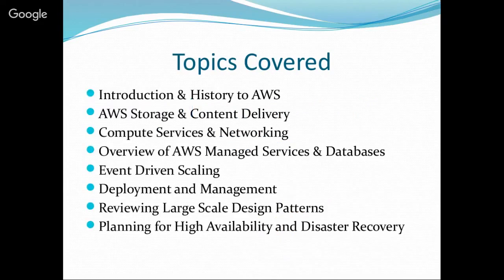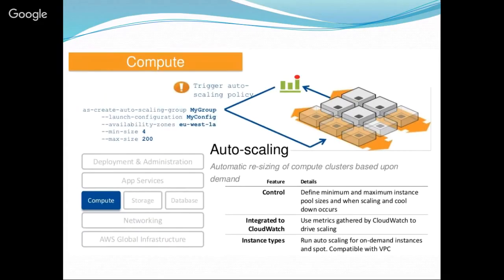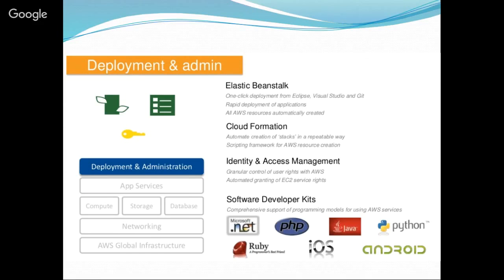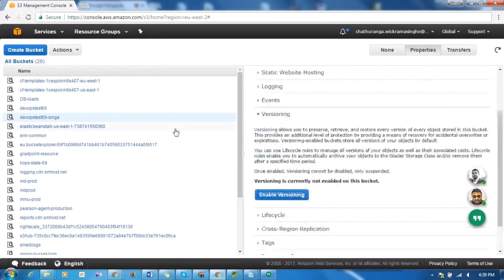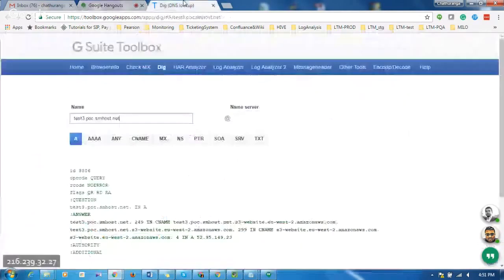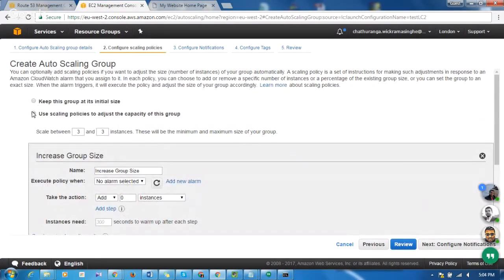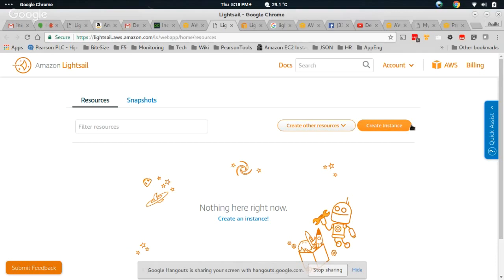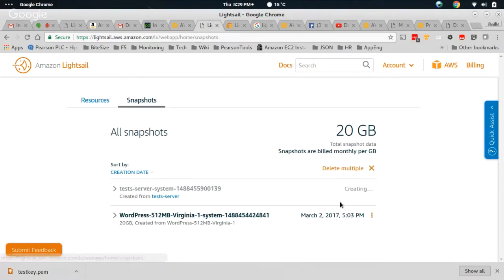DevOPS Sri Lanka - AWS Week